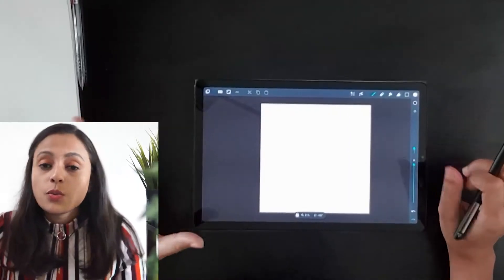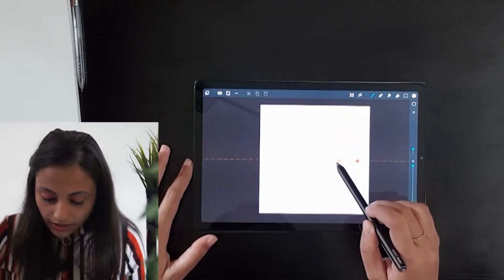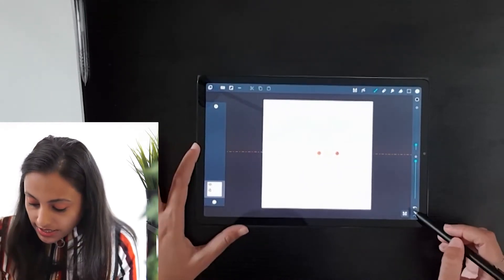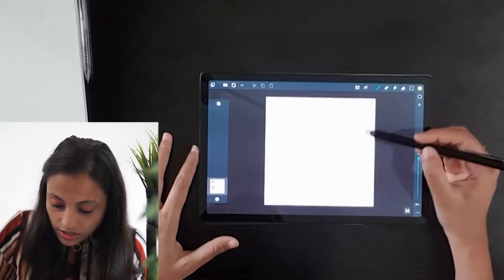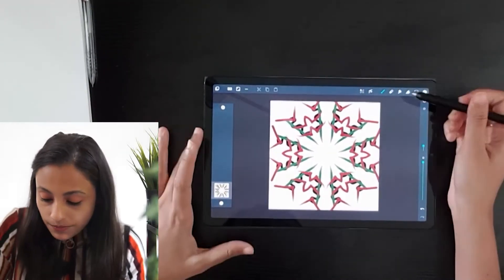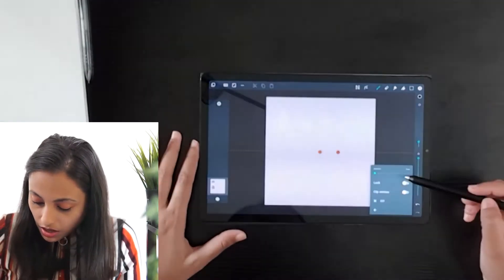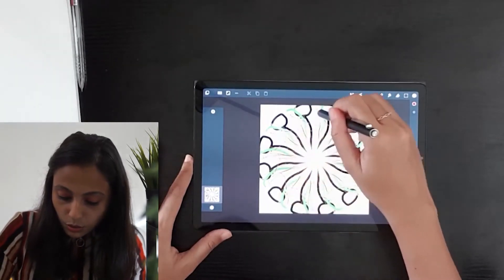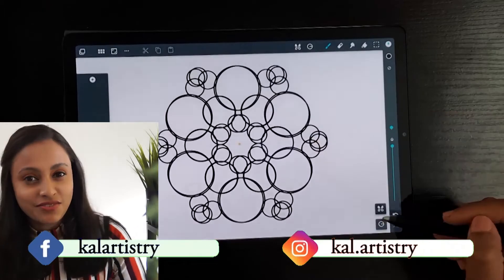Artflow Mirror Tool Tutorial for Mandala Drawings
I am going to show you how to use the Mirror tool in the Artflow app to draw nice patterns and mandalas. The mirror tool is quite effective to draw repeating patterns.

The mirror tool has two settings, mirror and rotate option. Within the mirror tool you can change the reflexive axis and add multiple axis as well.

I am using the Samsung galaxy tabs5e with adonit dash 3 and artflow for this tutorial.

Hope everyone is enjoying the Artflow tutorial series, I am thinking of starting an ibispaint x tutorial series as well, what do you think?